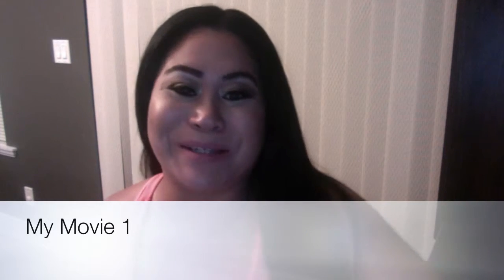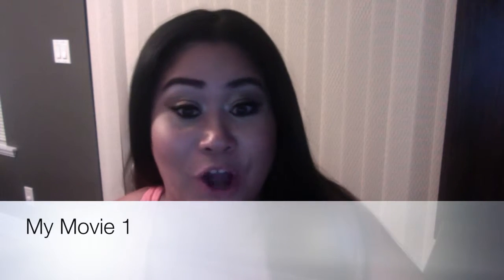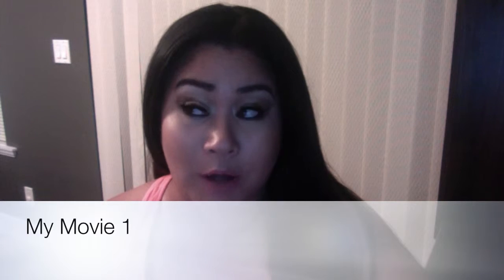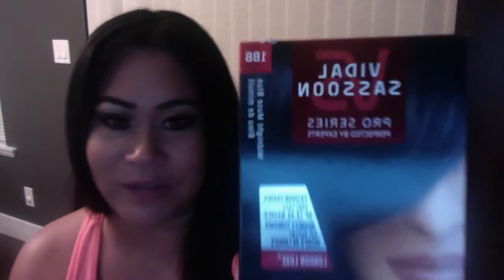Another BzzAgent Video?? I'm on a roll!!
Thumbs up if you love getting free products!!! You too can become a BzzAgent!! Try it before you buy it!!